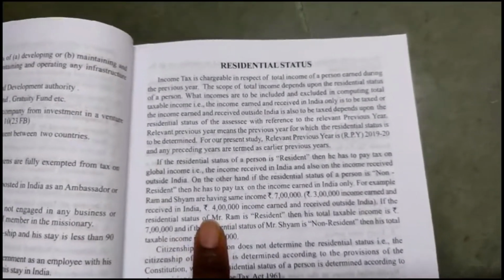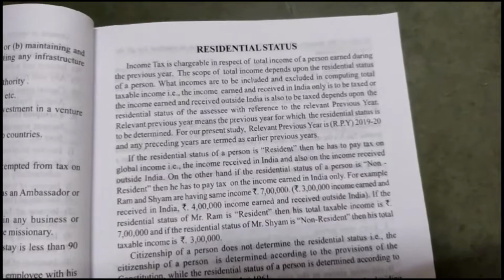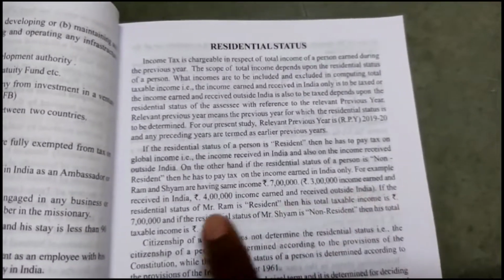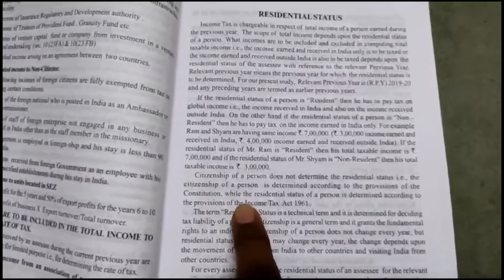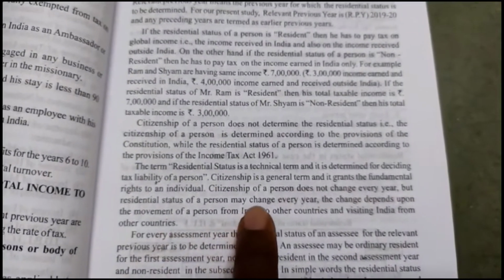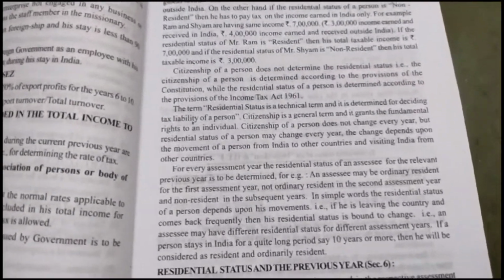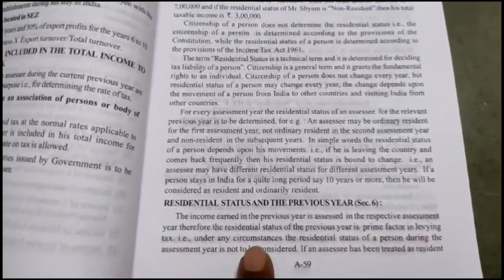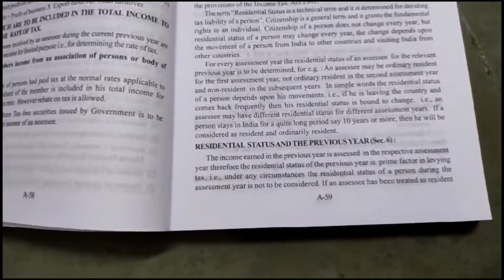Residential status part 1